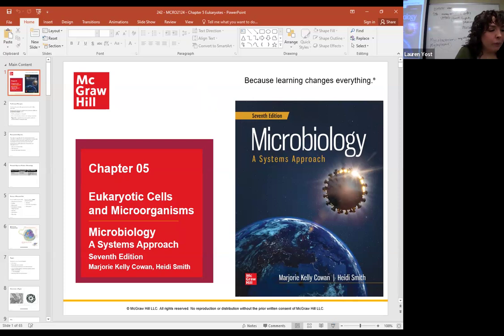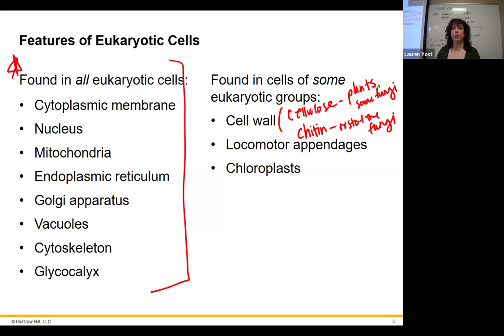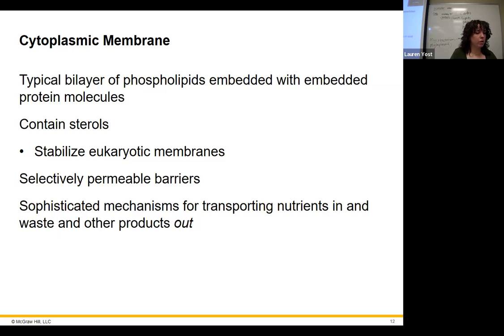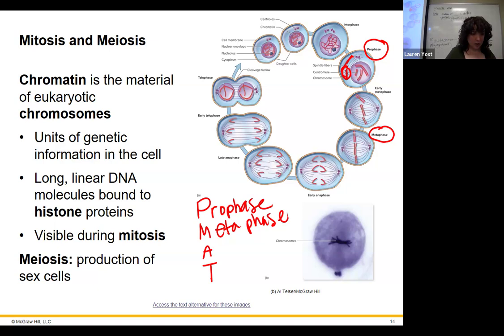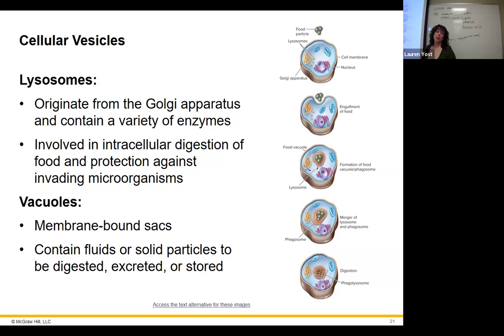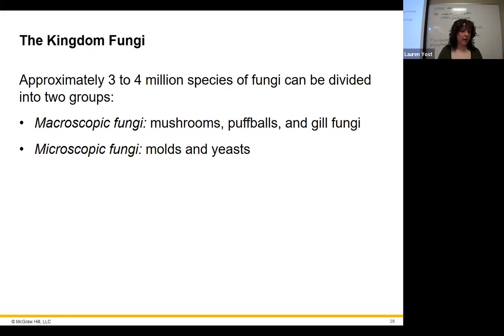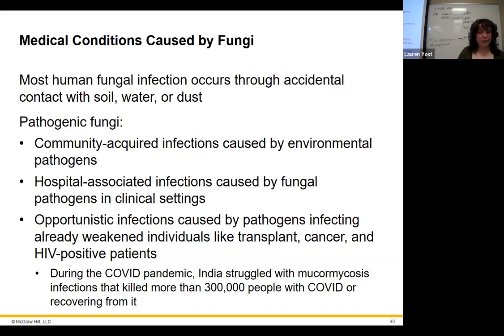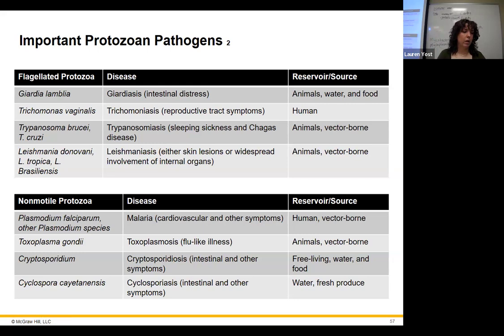242 - MCRO2124 - 20750 - Chapter 5 Lecture